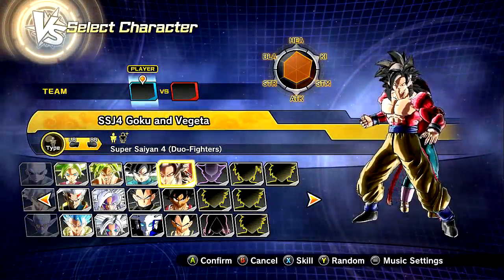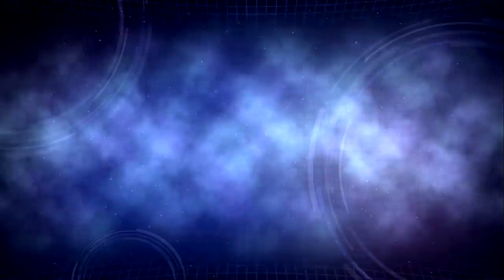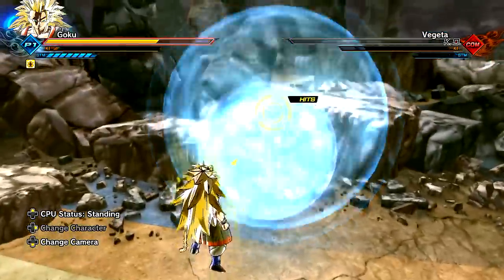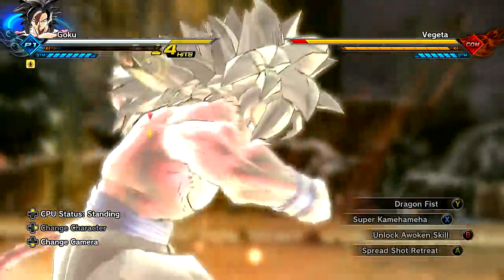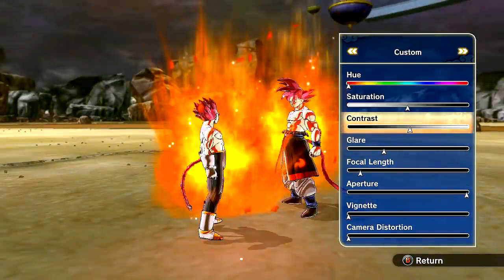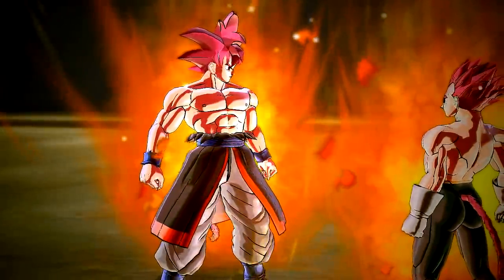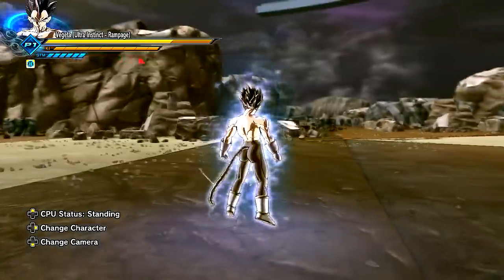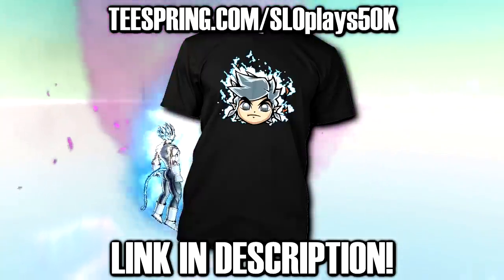NEW HUGE GEN GOKU & VEGETA PACK! Dragon Ball Xenoverse 2 Goku & Vegeta ALL FORMS Gameplay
FULLY CUSTOM MOD PACK of Generations Goku and Vegeta with ALL FORMS plus new UNIQUE Forms, the Gen Goku and Gen Vegeta Character MOD Pack in Dragon Ball Xenoverse 2 Gameplay!

Fully Custom Dragon Ball Generations Goku and Generations Vegeta Definitive Edition Expansion Pack features Every form and new unique forms:

Generations Goku ALL Forms (New Gen Gi)
(SSJ - SSJ2 - SSJ3 - SSJ4 - SSJ5 - SSG - SSGSS - SSBKK - Ultra Instinct)
- Perfected Super Saiyan Blue (CUSTOM)

Generations Vegeta ALL Forms (New Gen Armor / Battle Suit)
(SSJ - SSJ2 - SSJ3 - SSJ4 - SSJ5 - SSG - SSGSS - SSBE - Ultra Instinct)
- Corrupted Super Saiyan Blue SSGSS (CUSTOM)